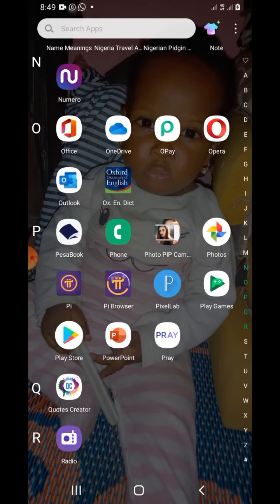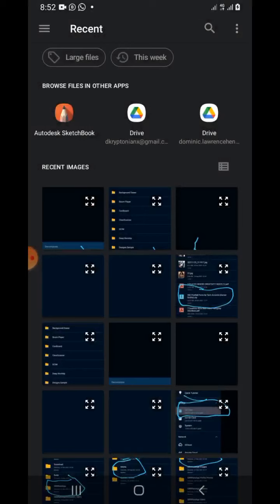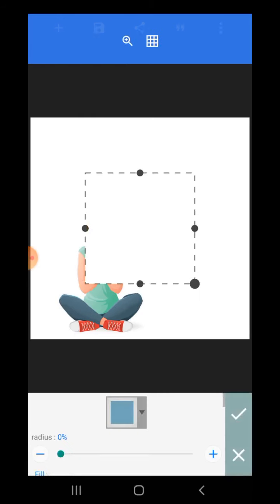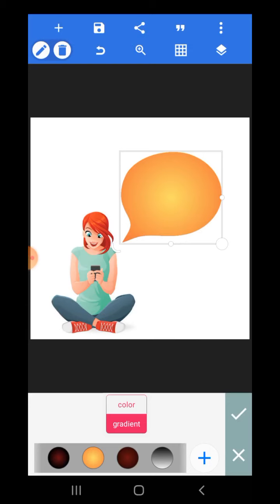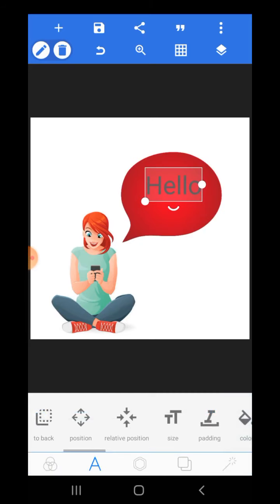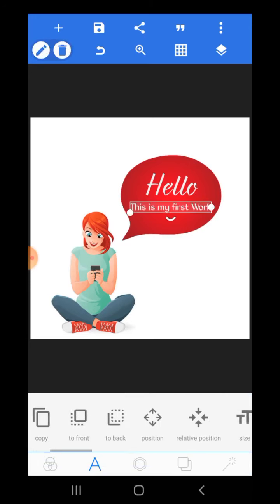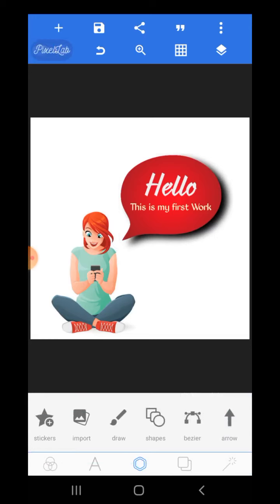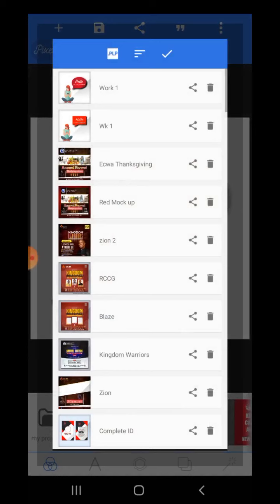SGD201 - Creating Your First Project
Creating your first design